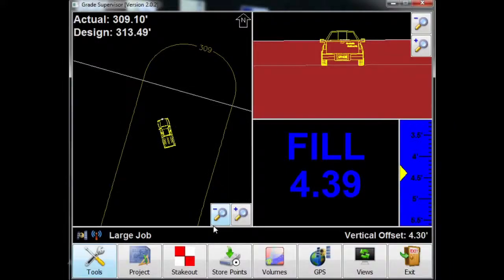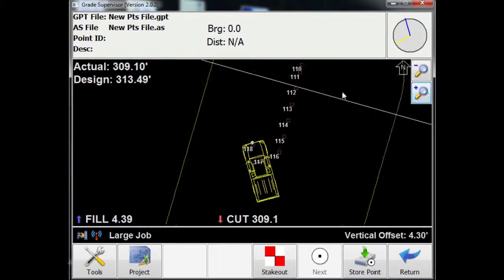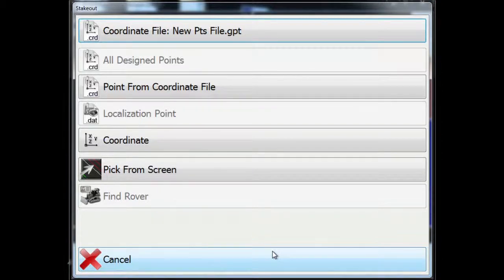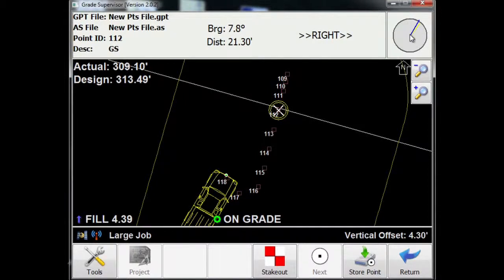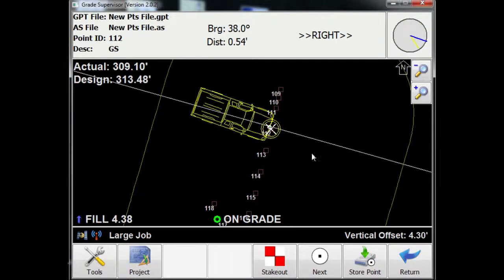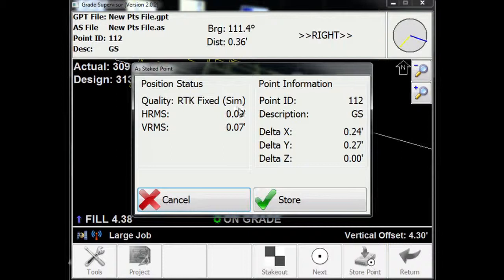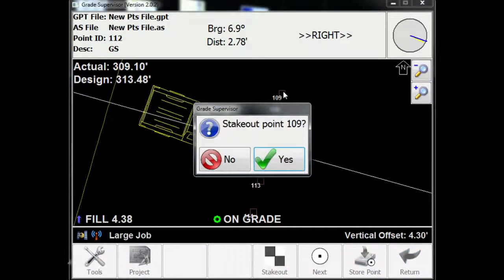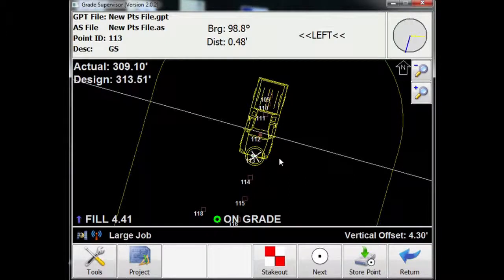Carlson Grade Supervisor v2 - Stakeout Points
Video tutorial lesson for Carlson Grade Supervisor, a key software component for Carlson's 3D Site Management Solution.